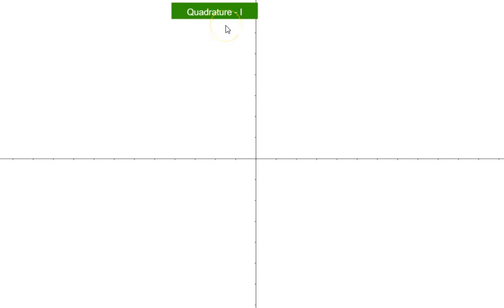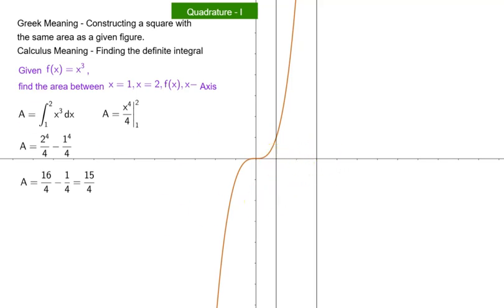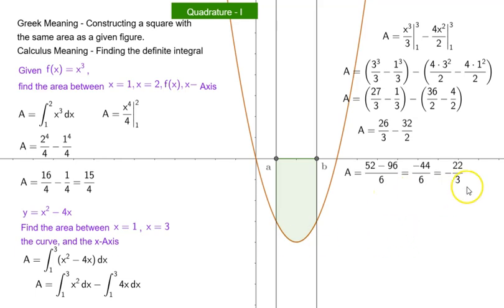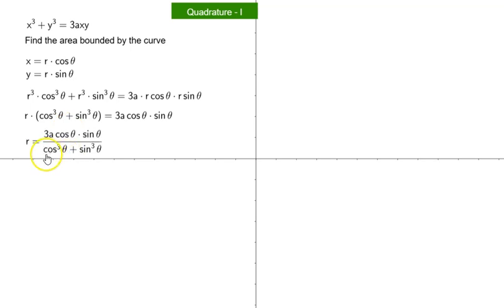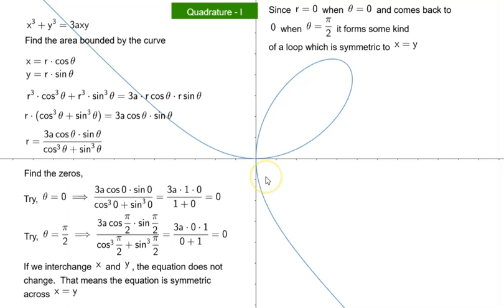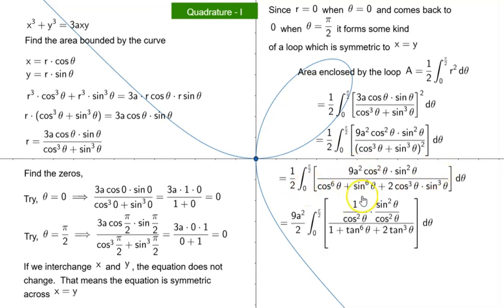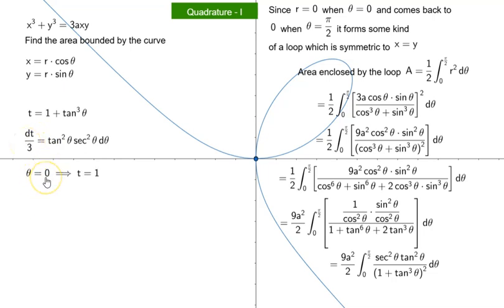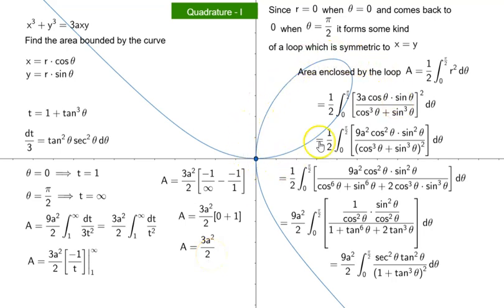031 - Quadrature - I